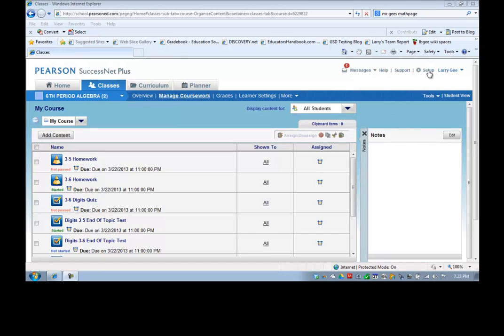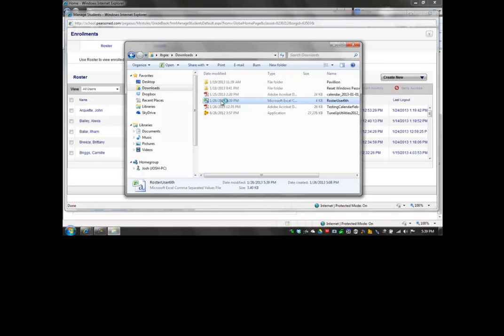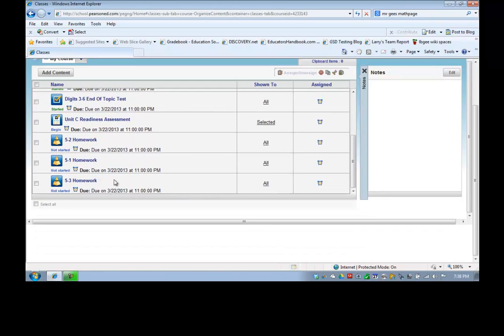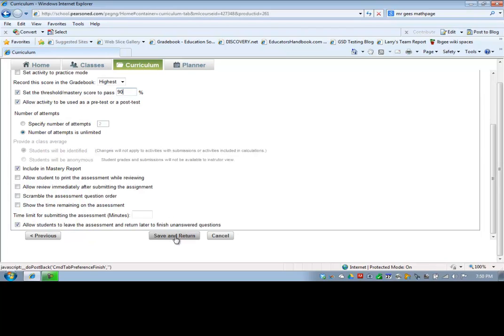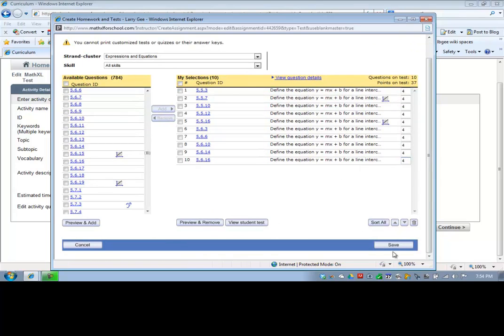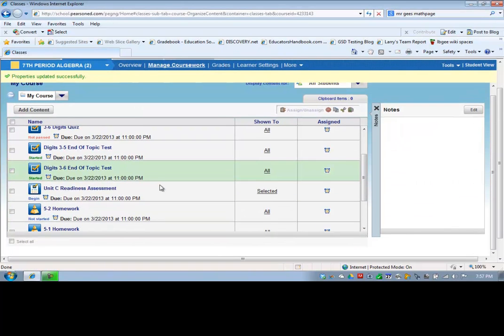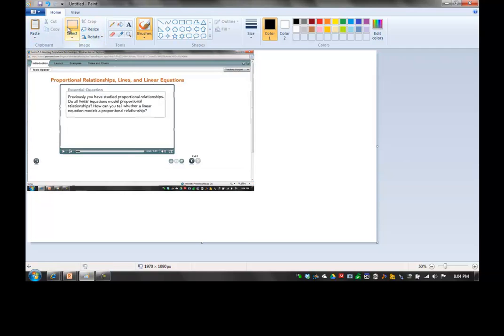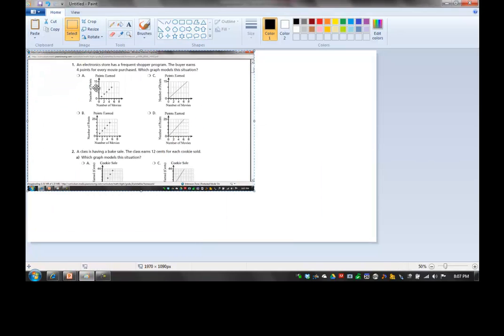Digits Training Video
This video touches on topics of setting up your calendar, resetting student passwords, added a new student, assigning home work with preferences, creating and assigning a custom quiz or test with preferences, and finally creating a PowerPoint from the Digits Launch Lessons.  Keep tuned there will be more coming later.